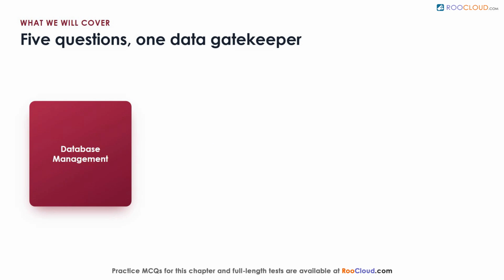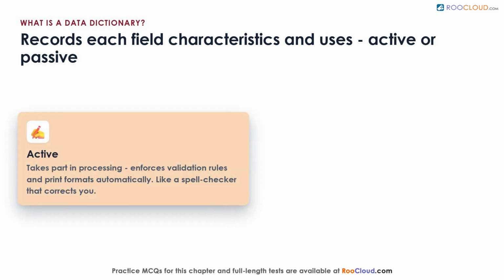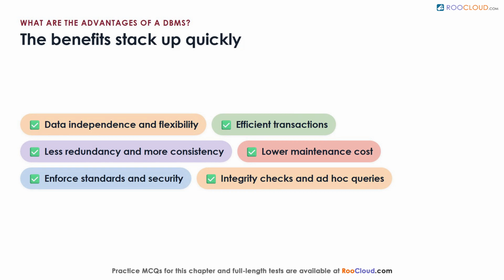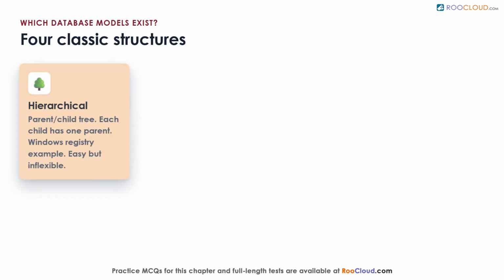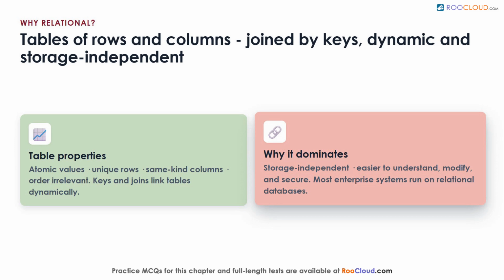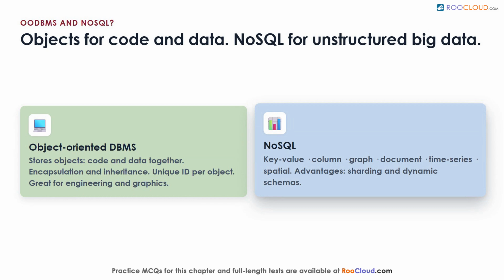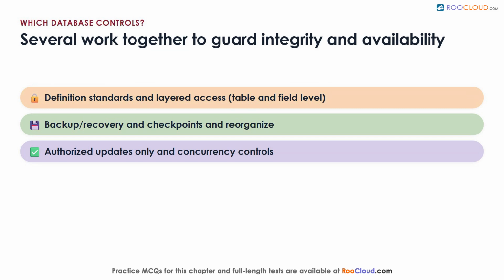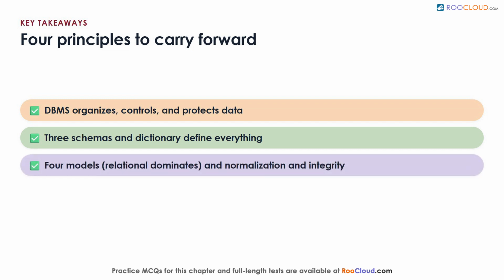ISACA CISA 4.11 - Database Management - Exam Prep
Preparing for the ISACA CISA® (Certified Information Systems Auditor) exam? In this lesson we break down Database Management — part of Domain 4: Information Systems Operations and Business Resilience.

In this session we open up database management, the discipline of organizing, securing, and serving the data that almost every modern application depends on. Why does this matter on the job.

📋 In this episode you'll learn:
• DBMS Architecture
• Database Structure
• Relational & NoSQL Models
• Database Controls
• Database Reviews

⏱️ CHAPTERS :
00:00 Introduction
0:59 DBMS Architecture
3:01 Database Structure
5:03 Relational & NoSQL Models
7:05 Database Controls
9:07 Database Reviews
11:19 Recap & Key Takeaways